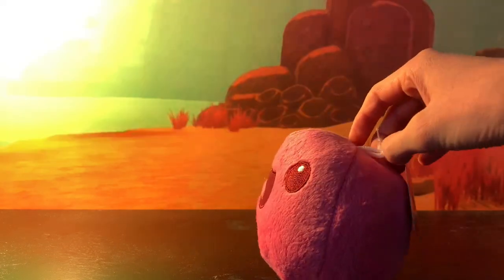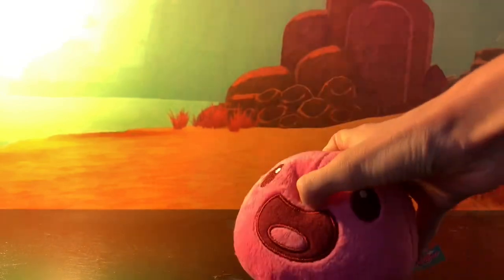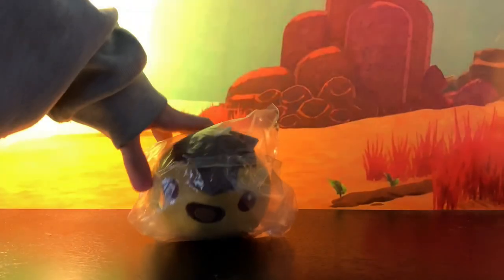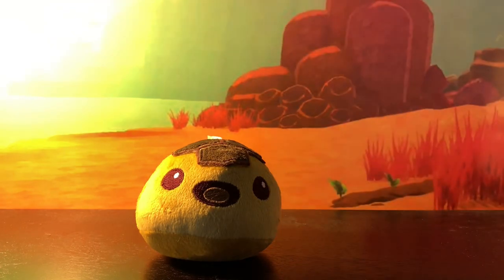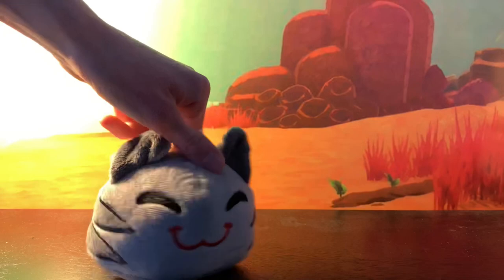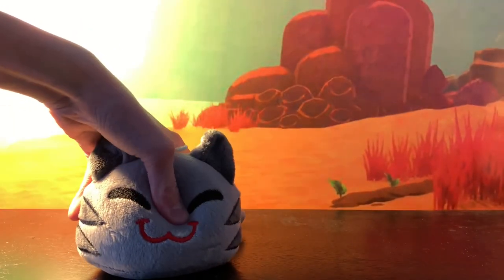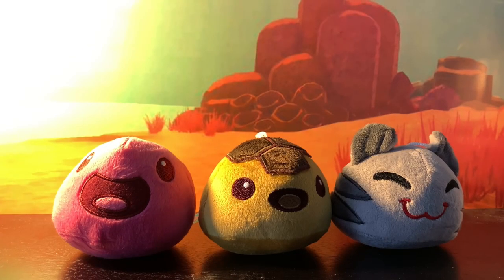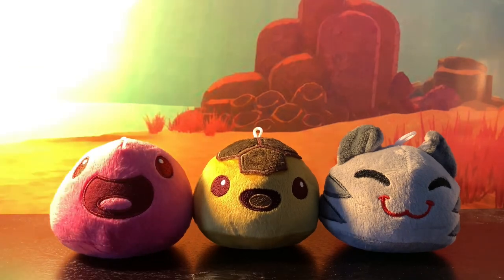ROUND 1 BUNDLE (Slime Rancher Unboxing)- Episode 8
Hello fellow ranchers!

We hoped you enjoyed our new video where we reviewed the Round 1 bundle of the slime plushes from ForFansByFans!